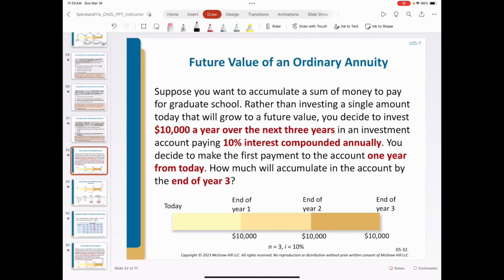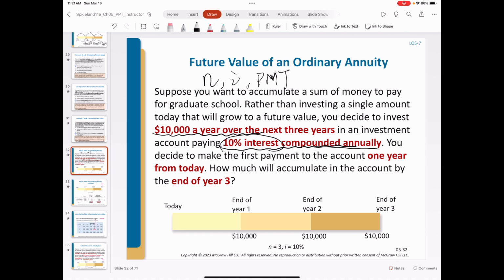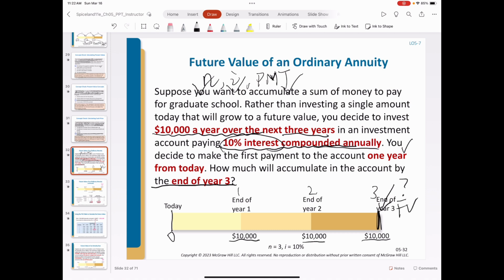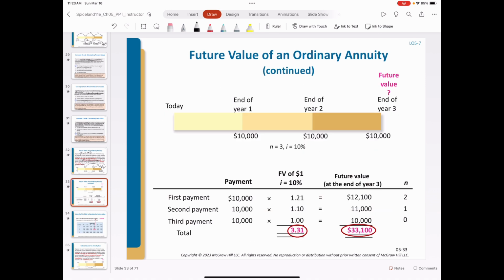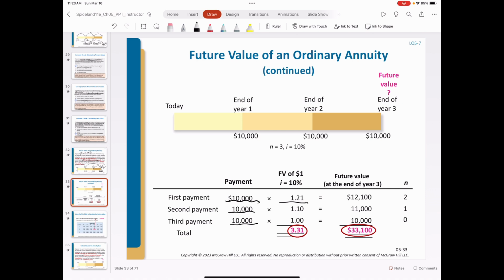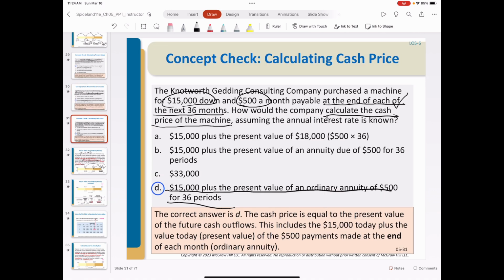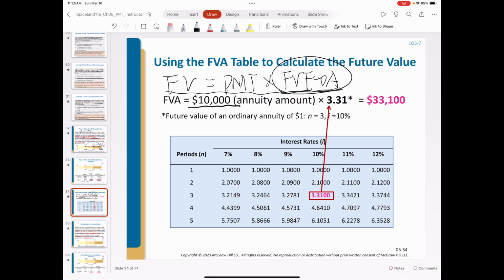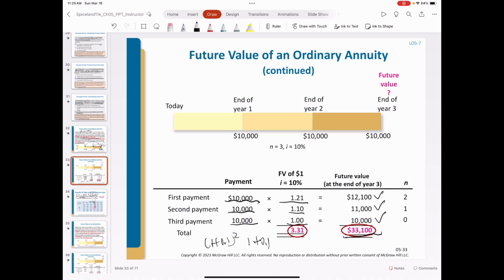Chapter 5 (32-34) Future Value of Ordinary Annuity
Future Value of Ordinary Annuity Example, Comparing to Single Sum Method.